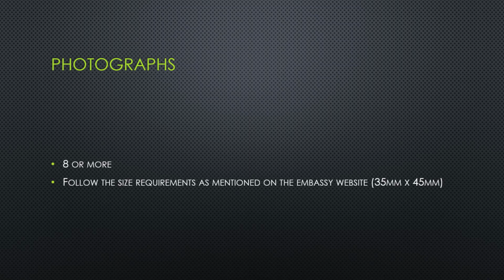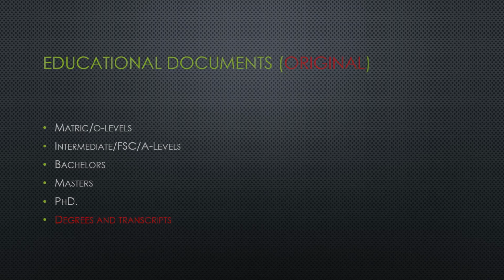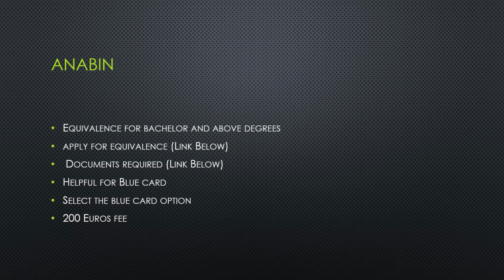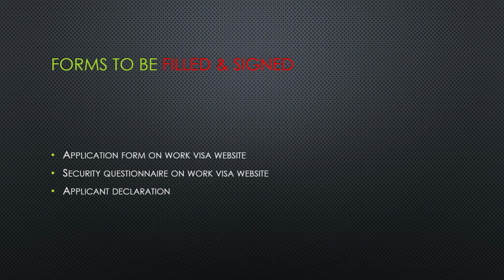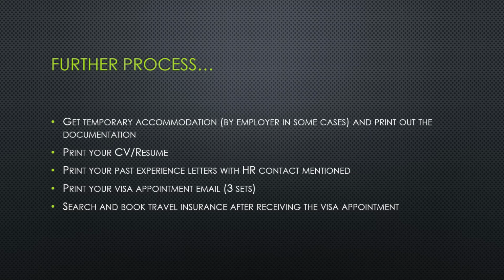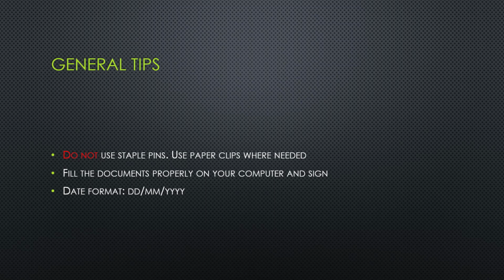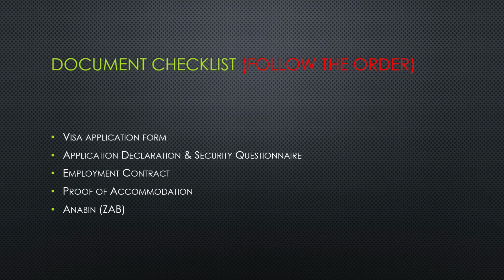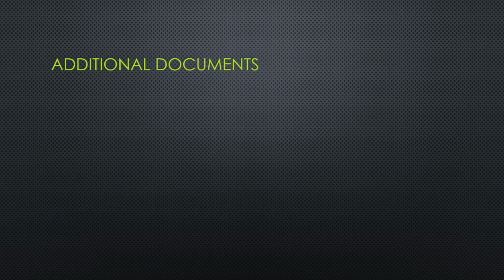How to Apply for the Work Visa for Germany (NOT Job Seeker Visa)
What are the steps and procedure for applying for a work visa, and not a job seeker visa?
This video is for those who are hunting for jobs in Germany or have already got a contract from one of the companies in Germany and are planning to apply for the work visa. The process is quite simple and easy to follow.
You just need to make sure that all of your documents are complete and nothing is missing. I also share the checklist and the order in which the documents are supposed to be attached in each set.

The checklist is as follows:
• Visa application form
• Application Declaration & Security Questionnaire
• Employment Contract
• Proof of Accommodation
• Anabin (ZAB)
• Educational documents (in the order of highest degree achieved to lowest)
• CV/Resume
• Experience Letter
• Travel/Health Insurance
• Appointment email

I explain in detail what each of those documents is and how you can get them completed. Should you have any further queries, do share your comments below in the comments section.